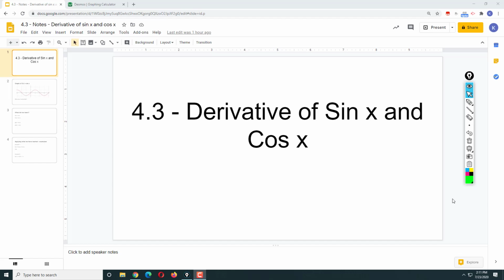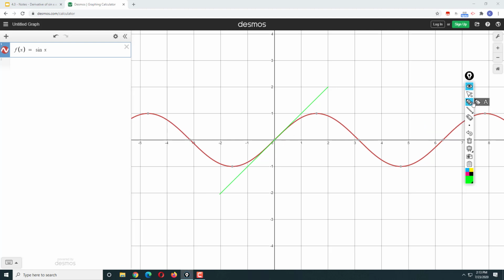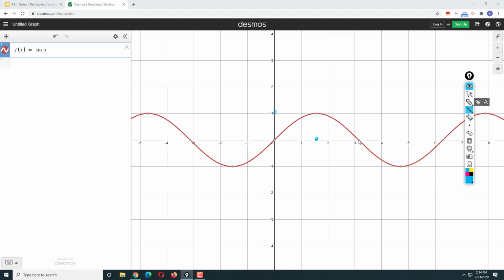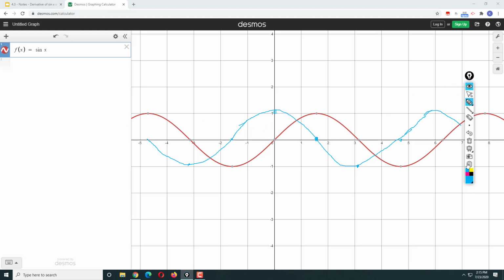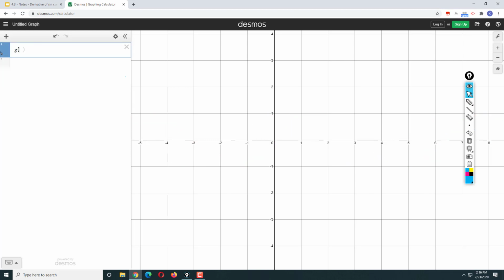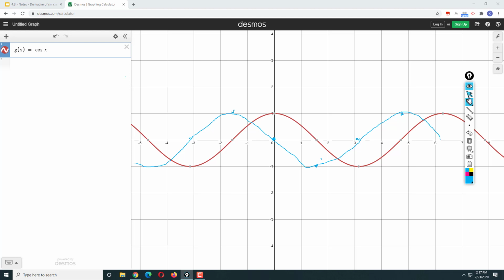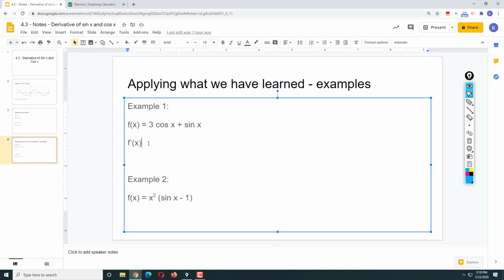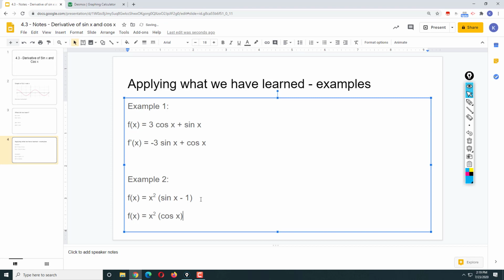4.3 - Derivative of sin x and cos x